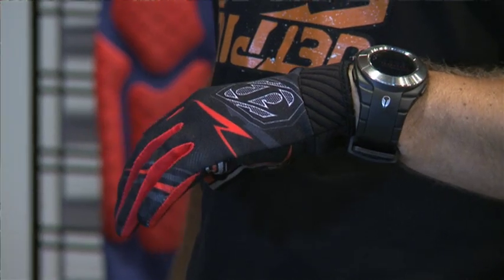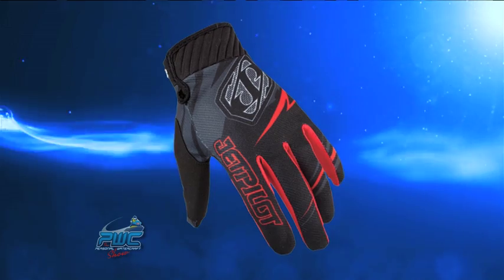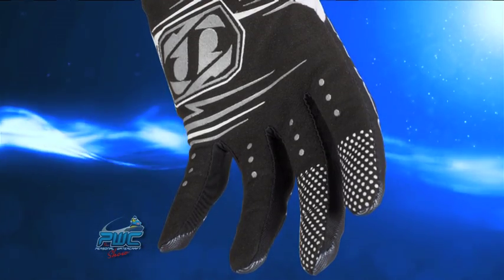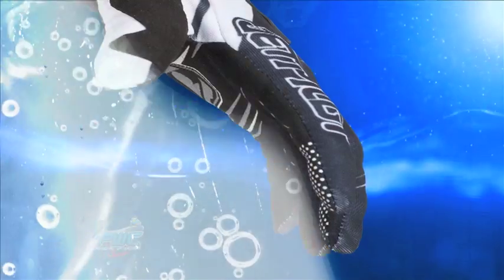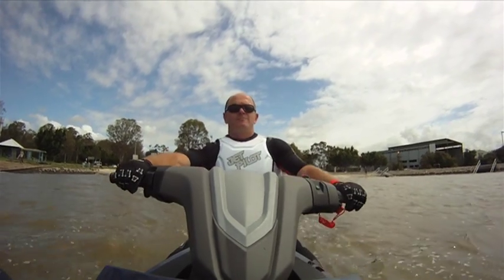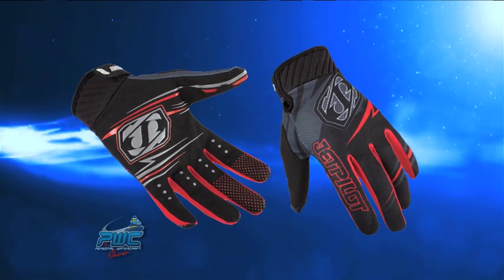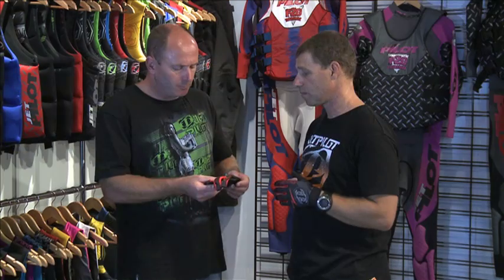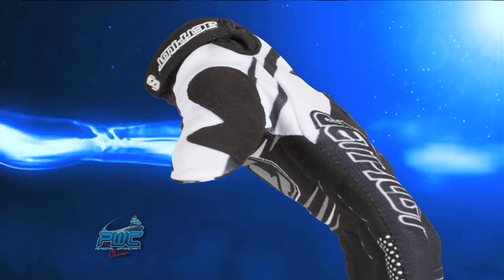PWC TV - Product Review - Jetpilot "The Phantom" Gloves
We take a look at the innovative new Phantom gloves soon to be release by Jetpilot.